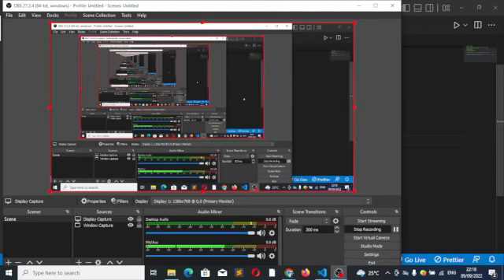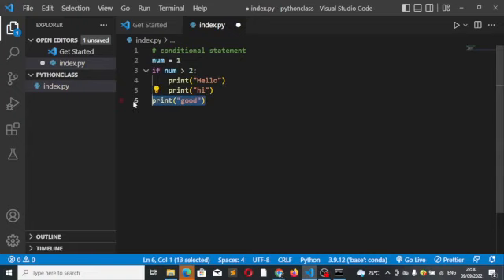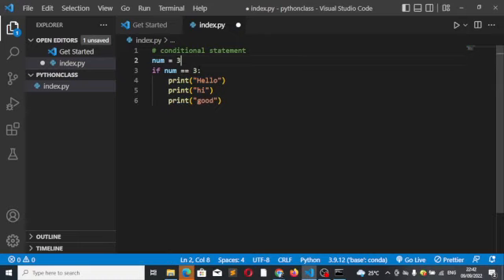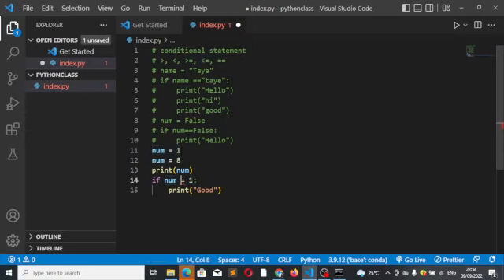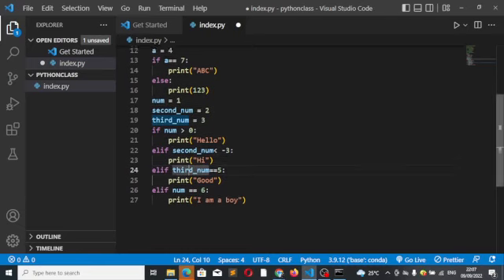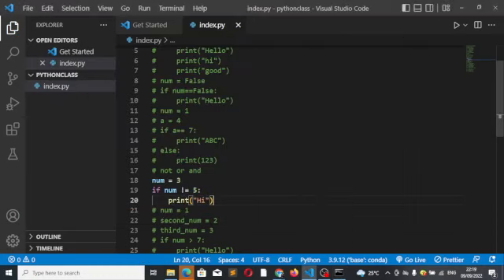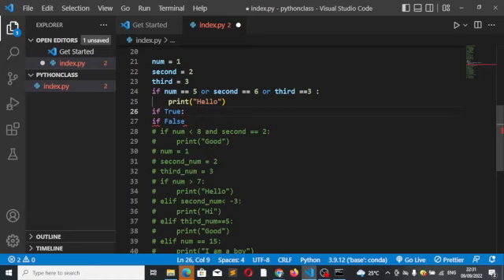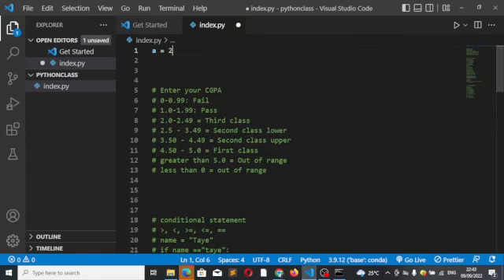Python if statement